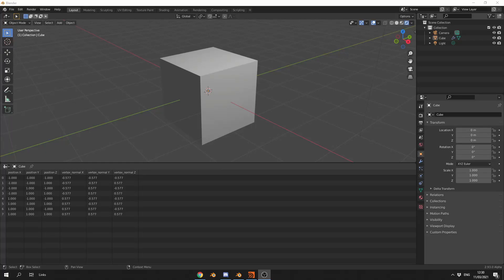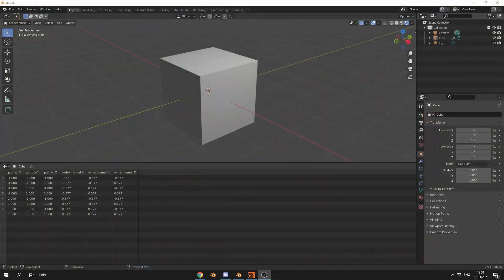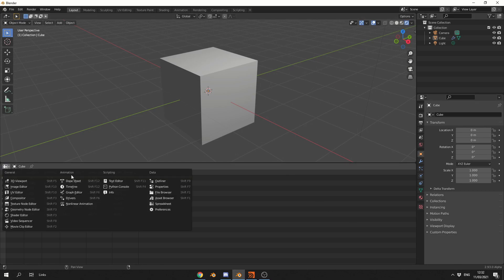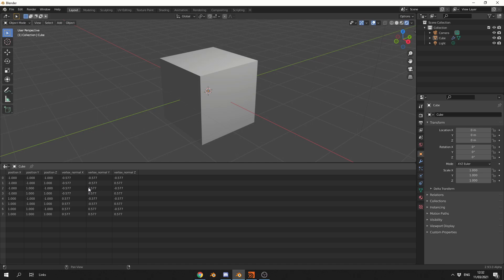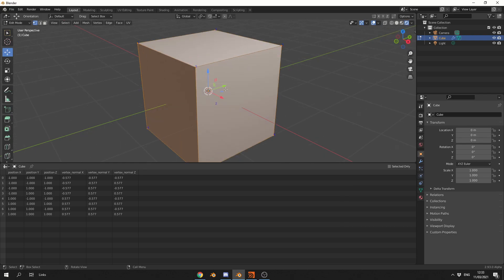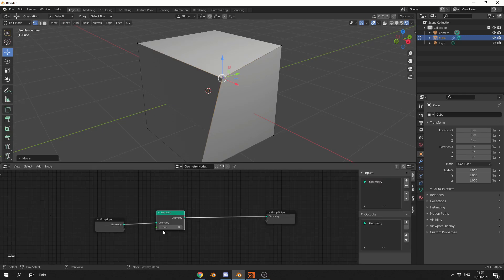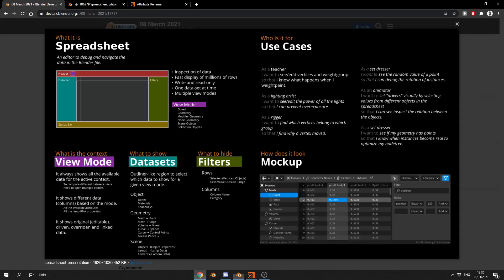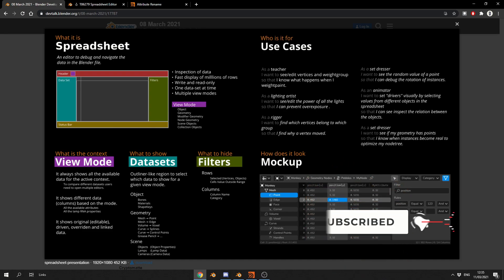Blender spreadsheet editor is going to be epic it just needs time to mature.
I take a quick look at the new spreadsheet editor in Blender.

=== Social Links and Channel Support ===